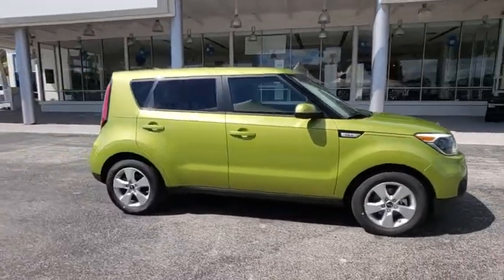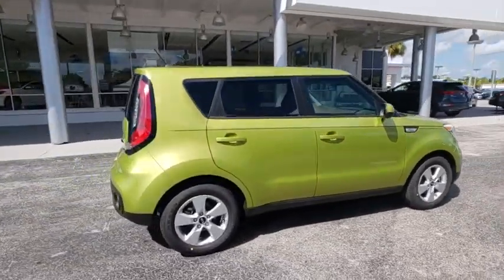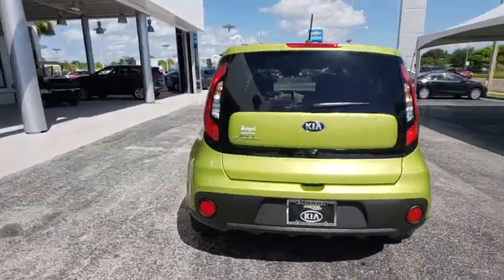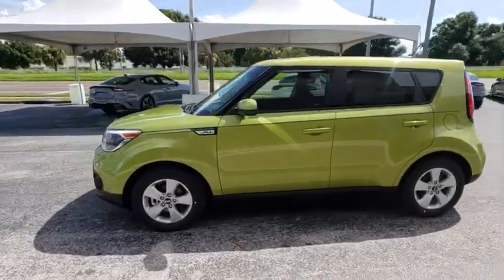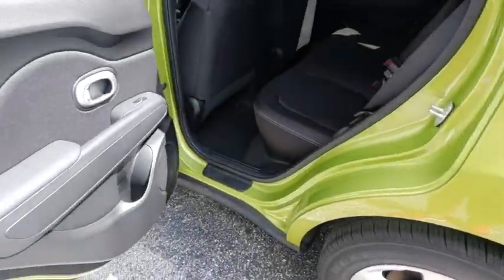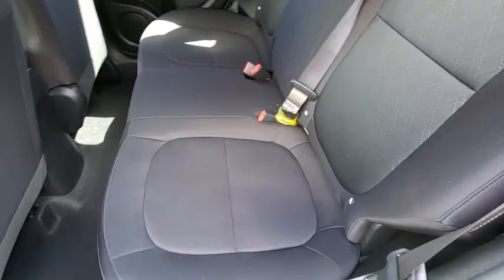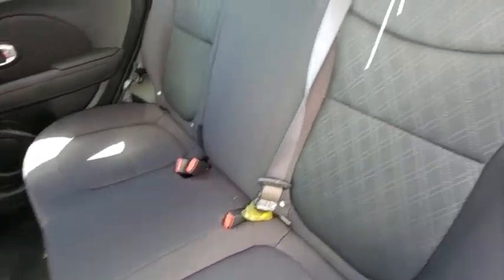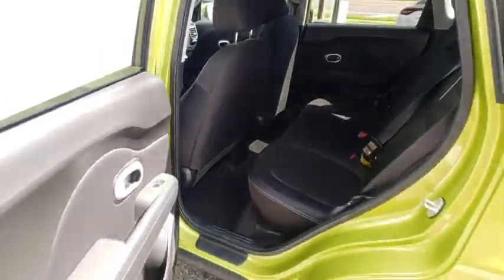2019 Kia Soul Lakeland, Winter Haven, Lake Wales, Bartow, Wesley Chapel, FL 19K130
Alien Ii N 2019 Kia Soul available at Regal Kia in Lakeland, Florida. Servicing the Winter Haven, Lake Wales, Bartow, and Wesley Chapel, FL area.

Regal Kia
925 Bartow Rd